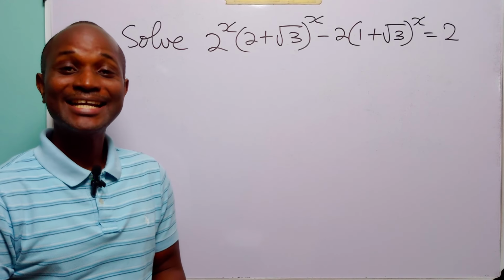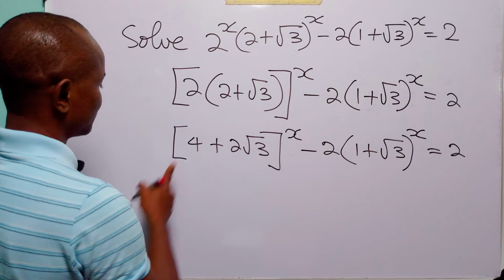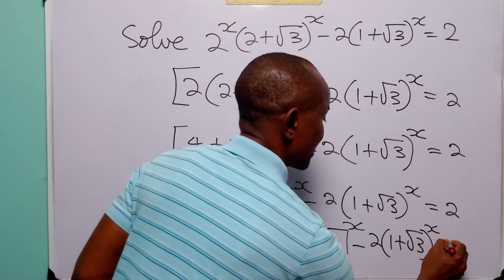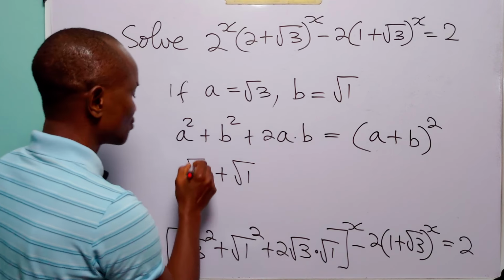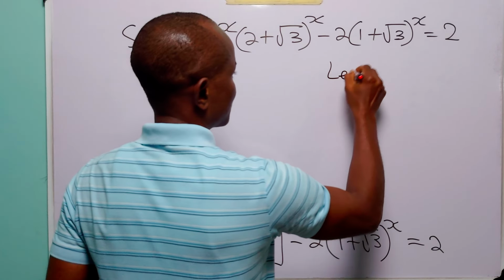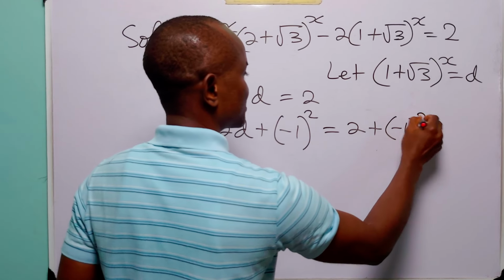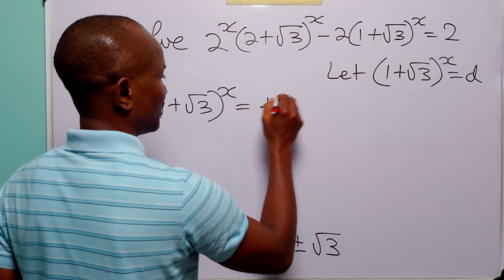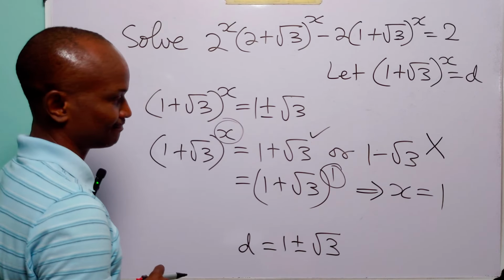Can You Solve This TRICKY Exponential Equation?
In this video, we tackle the challenging exponential equation 2ˣ(2+√3)ˣ - 2(1+√3)ˣ = 2, and I’ll show you how to find x step-by-step. This problem may look tricky at first, but I break it down into simple steps using algebraic tricks and clever techniques. Perfect for anyone preparing for math competitions, solving tough equations, or wanting to improve their problem-solving skills!

What You'll Learn:
How to simplify complex expressions involving square roots.
Step-by-step approach to solving math Olympiad problems.
Tricks to solve tricky exponential equations.
How to recognize patterns in algebraic problems.

Why You Should Watch: This problem is not only a great challenge but also a fun way to test and strengthen your math skills. Whether you're a student preparing for competitions like the Math Olympiad or just a math enthusiast, this video is packed with valuable insights and strategies.